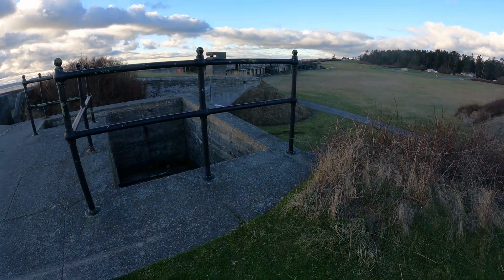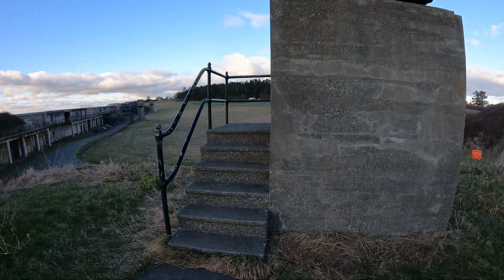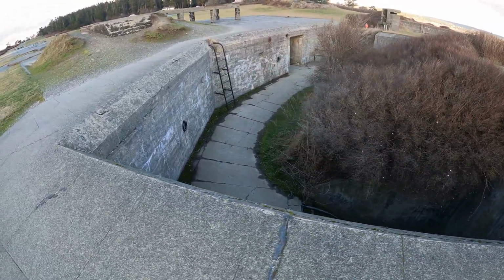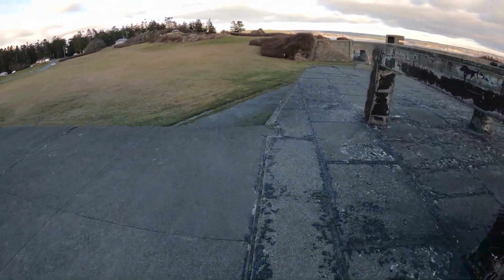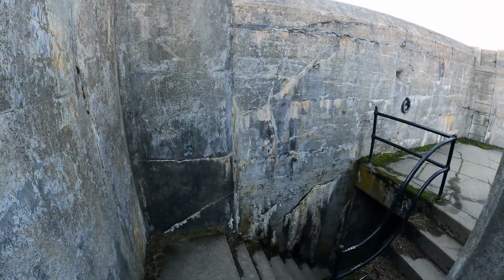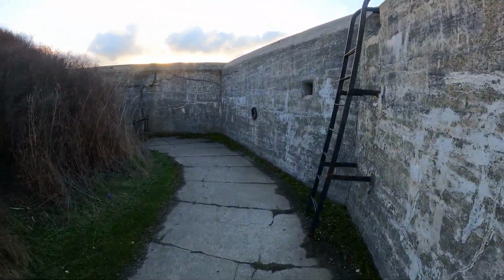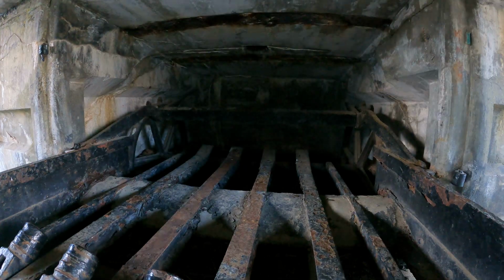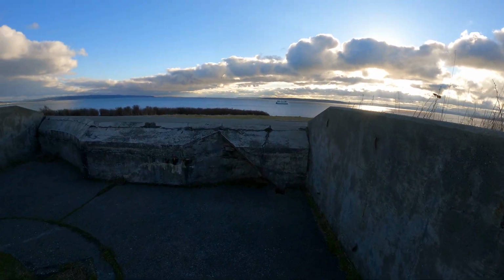Battery Kingsbury, video 2, part 1, 2160p60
This video shows Battery Kingsbury at Fort Casey State Park on Whidbey Island in Washington.